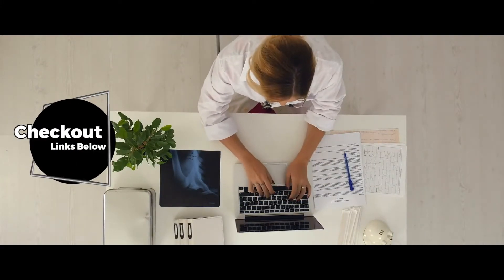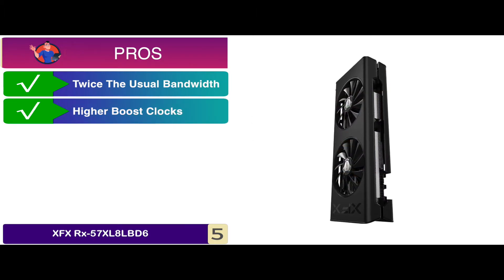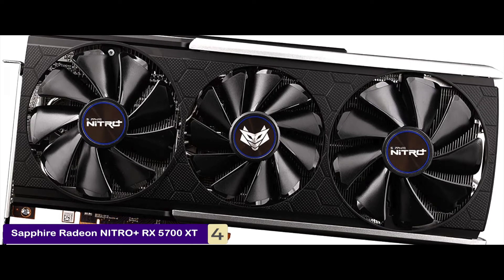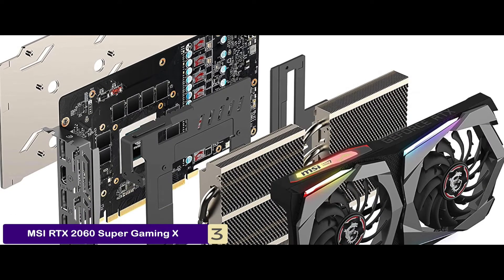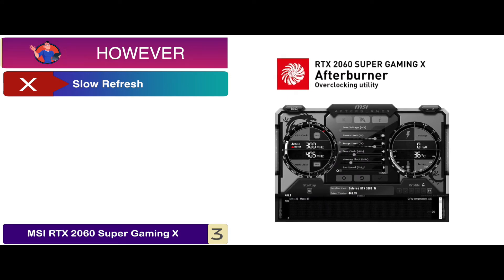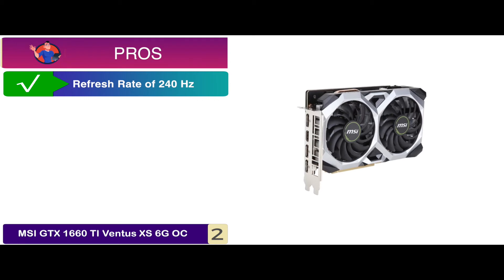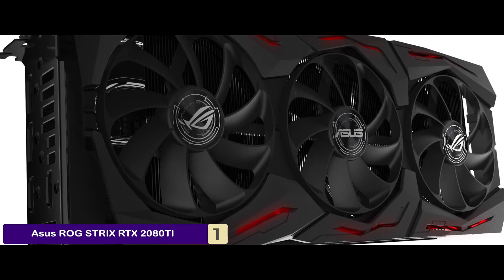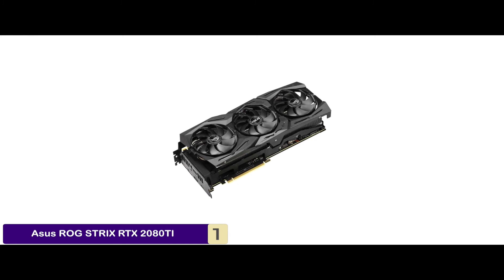Best GPUs For Ryzen 7 2700X | Digital Advisor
✅ Featured Products for Best GPUs For Ryzen 7 2700X

0:00 Introduction
0:49 5.XFX Rx-57XL8LBD6 ➜
1:43 4.Sapphire Radeon NITRO+ RX 5700 XT ➜
2:44 3.MSI RTX 2060 Super Gaming X ➜
3:52 2.MSI GTX 1660 TI Ventus XS 6G OC ➜
4:58 1.Best Overall:Asus ROG STRIX RTX 2080TI ➜